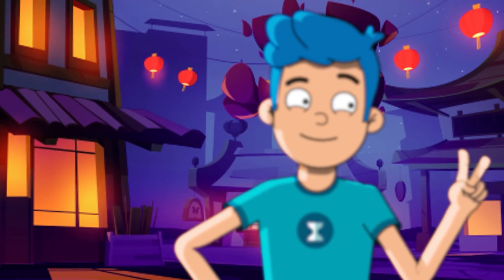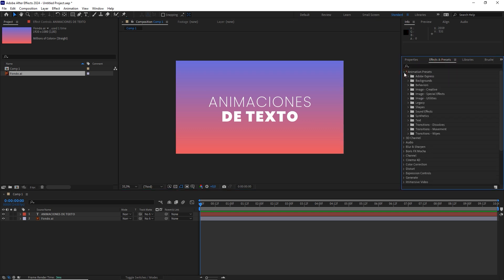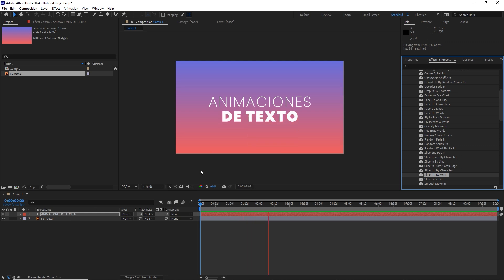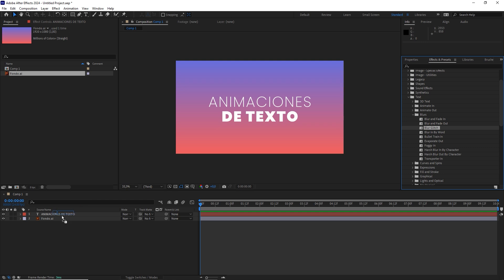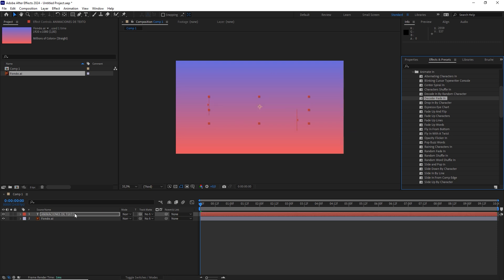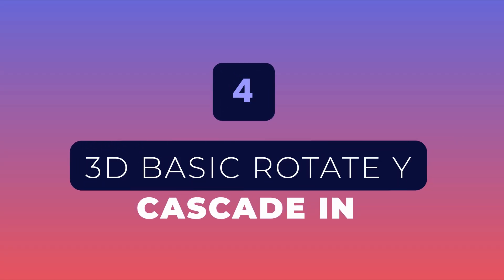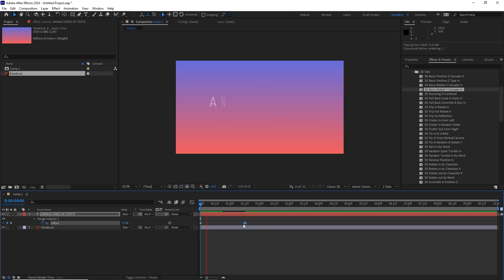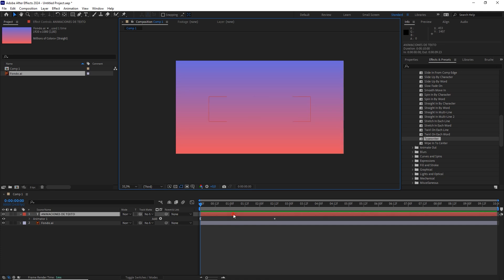TOP 5 TEXT ANIMATION Presets in After Effects | Quick Tutorial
Discover the best text animation presets (or at least my favorites) in Adobe After Effects. Quick tutorial.

🔥🚀 Do you want to become an ANIMATION NINJA?
🔔 Start now and take your skills to the next level!

Do you want an awesome animated explainer video for your business?